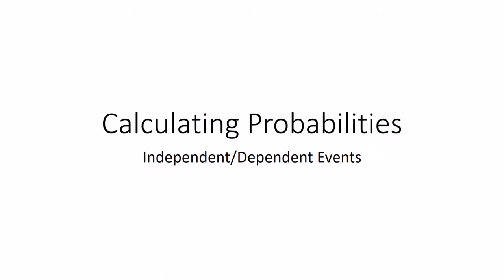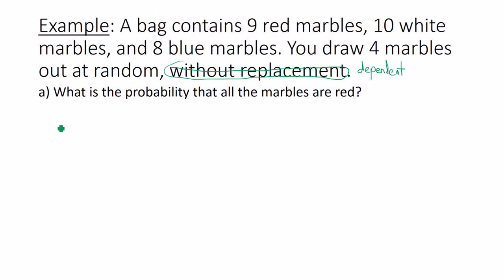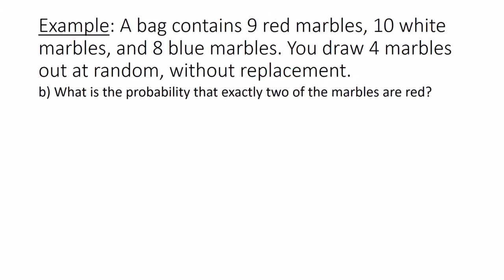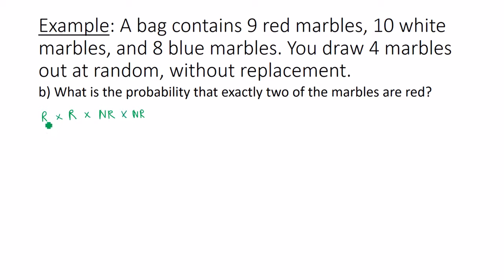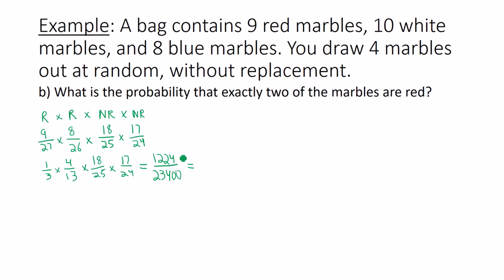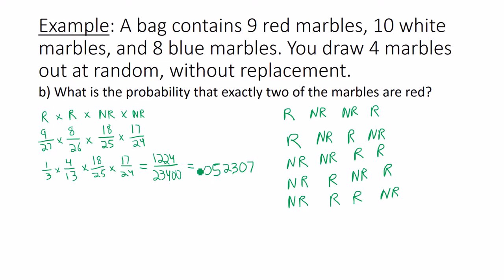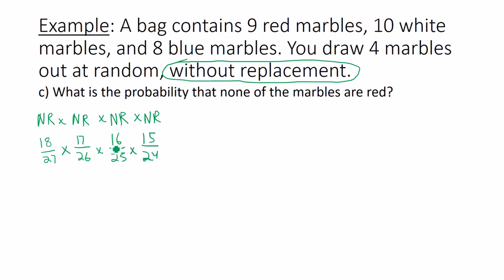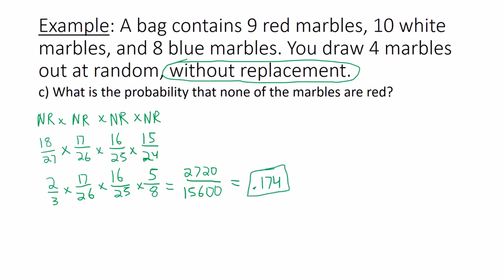Dependent Events Marbles